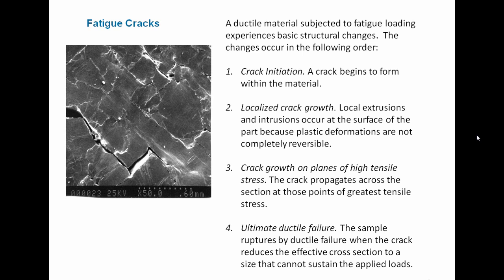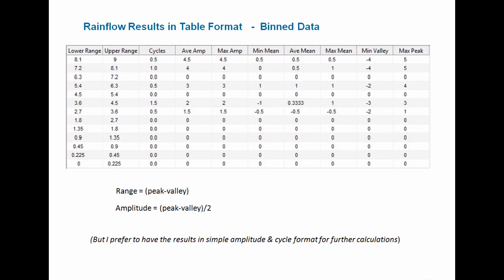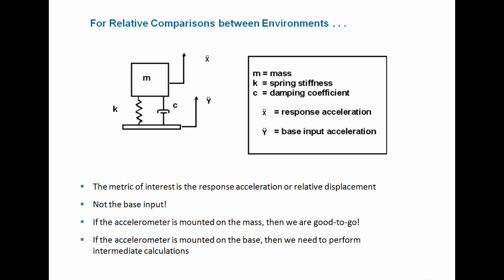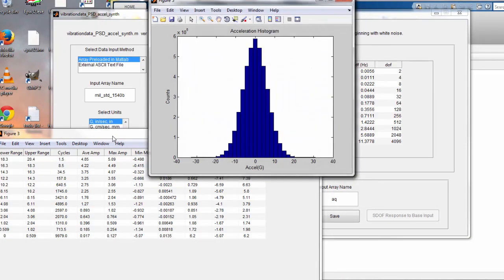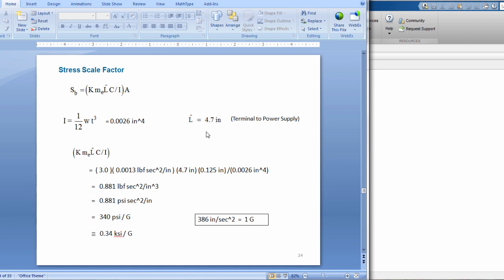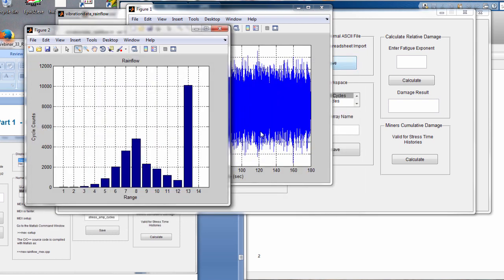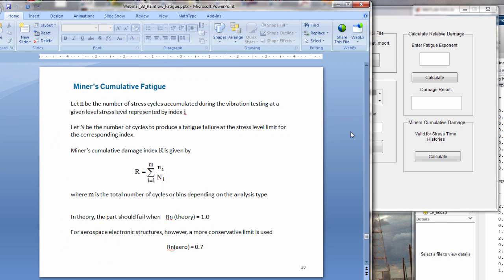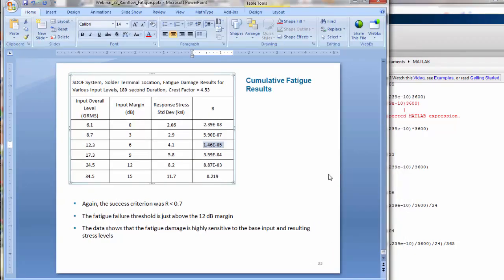Shock & Vibration 39 Rainflow Cycle Counting for Random Vibration Fatigue Analysis